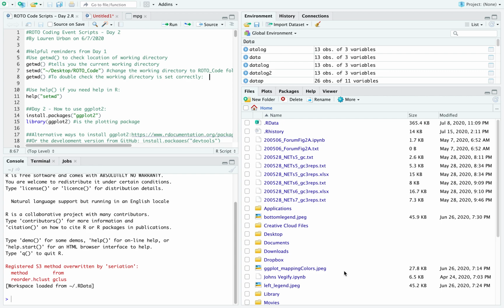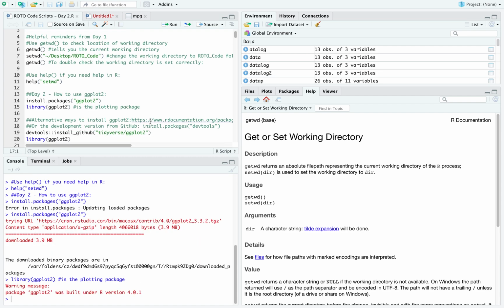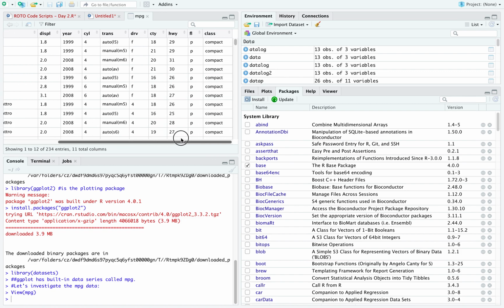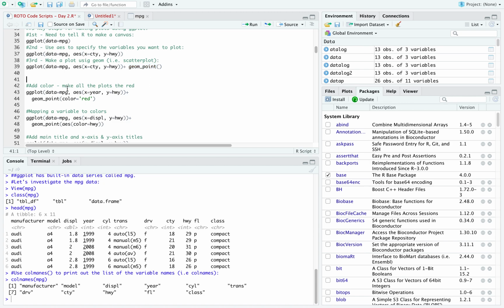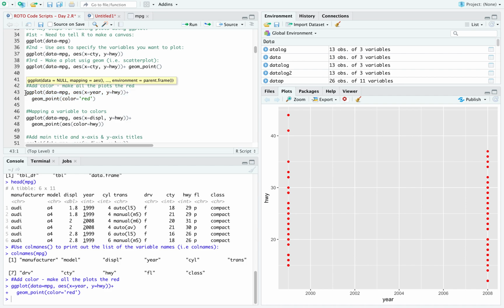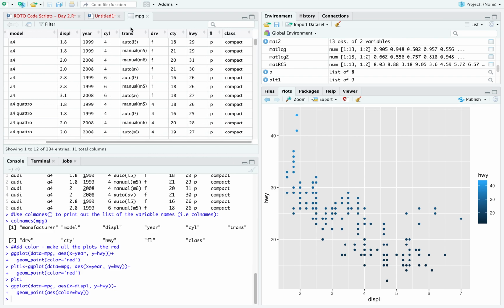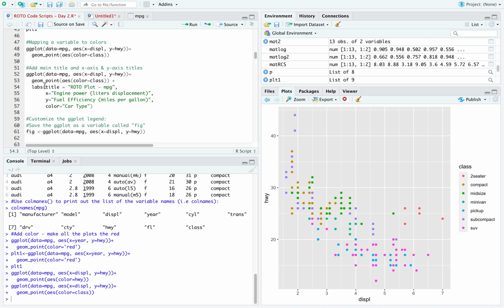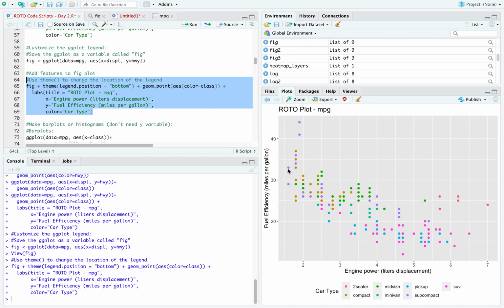ROTO Day 2 Part 2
Customize a scatterplot in R Studio using ggplot.
We will cover how to:
- Add colors
- Add a title to your plot & axis labels
- Add and modify the plot legend